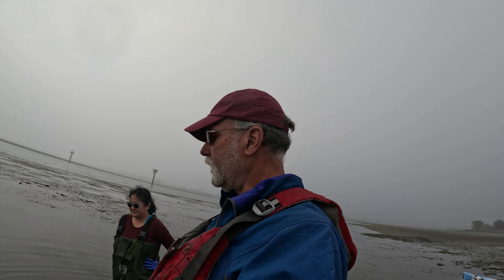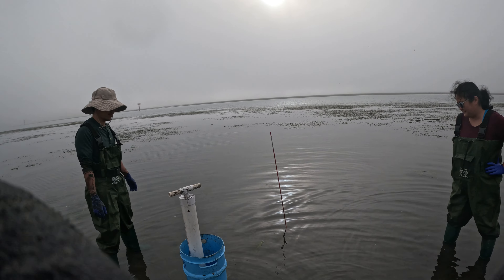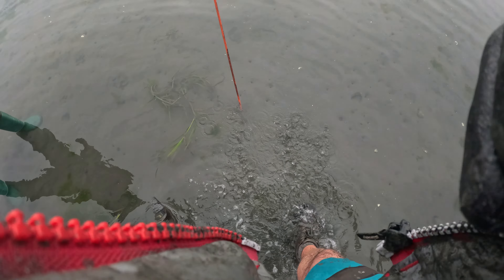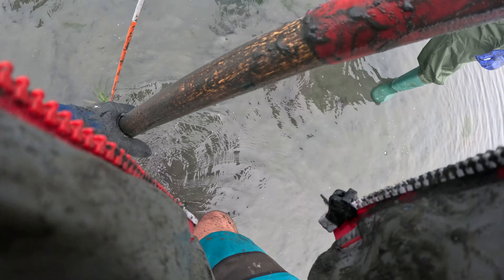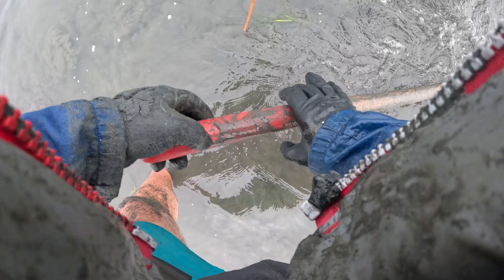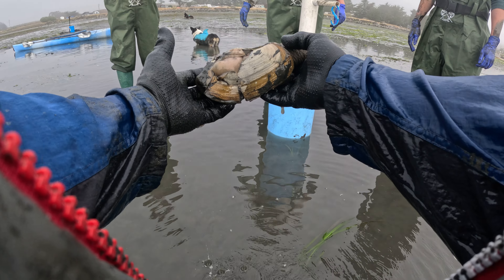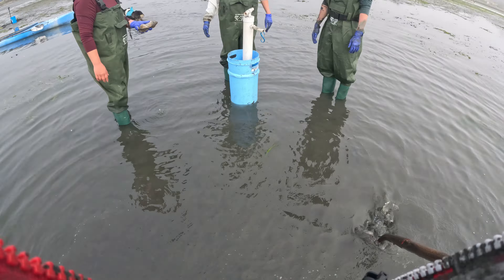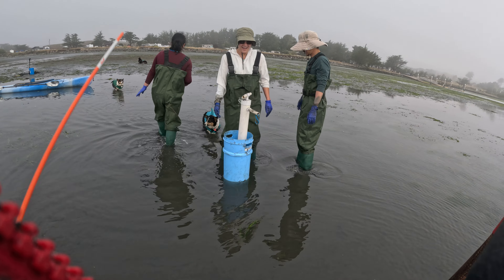how to find and dig a geoduck clam in central California!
We found a Geoduck after the tide started coming in rapidly.  We were lucky to get it even though we were in water.